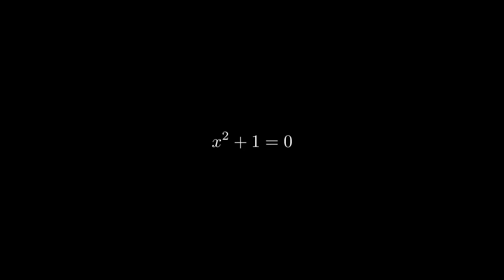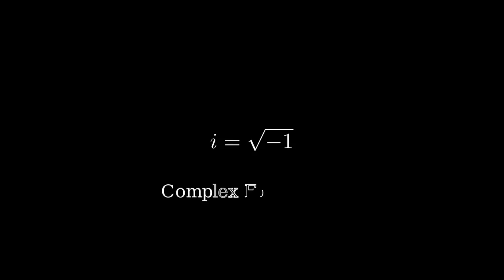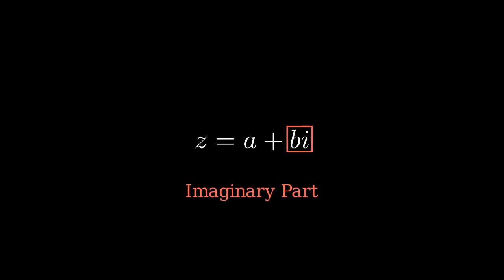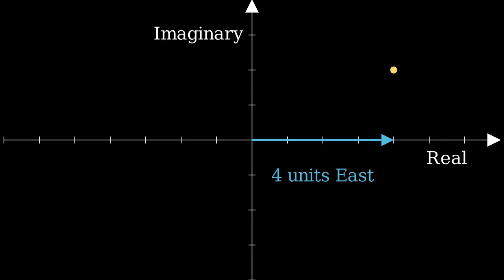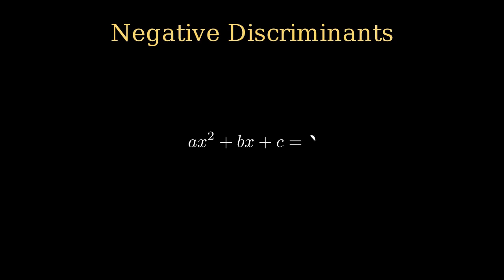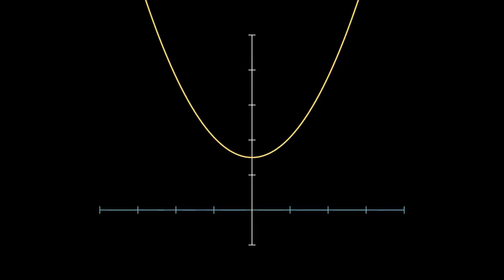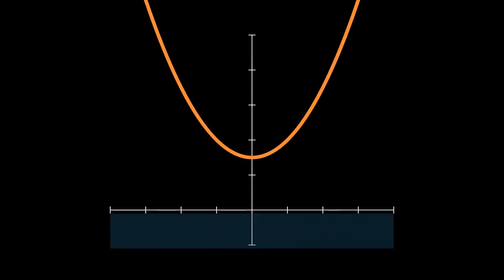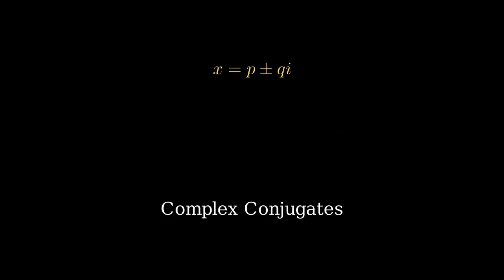How Complex Numbers and Quadratic Equations: Unlock Imaginary Solutions (And Why It Matters)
How does the imaginary unit 'i' transform quadratic equations, enabling solutions for what once seemed unsolvable problems? This deep dive reveals the elegant architecture of complex numbers, from their core components to their indispensable role in engineering and physics.

🎯 Chapters
0:00 The Imaginary Unit i
0:58 Anatomy of a Complex Number
1:49 Solving Quadratics with Negative Discriminants